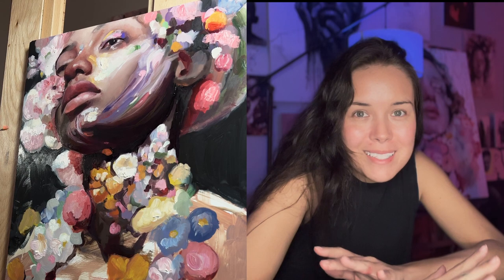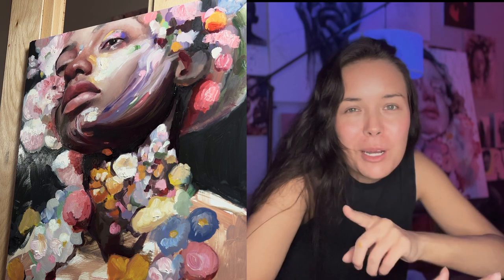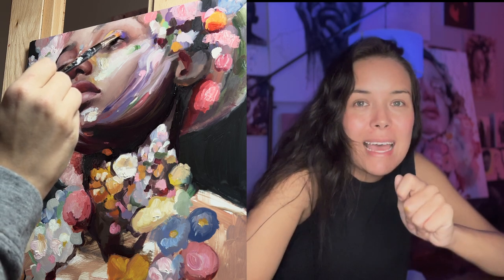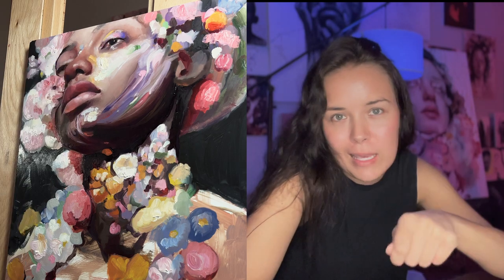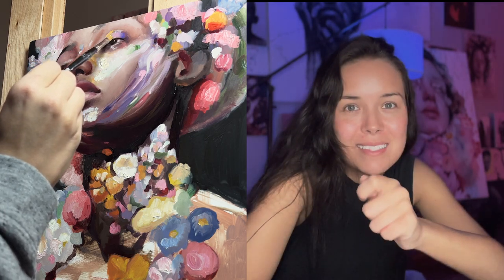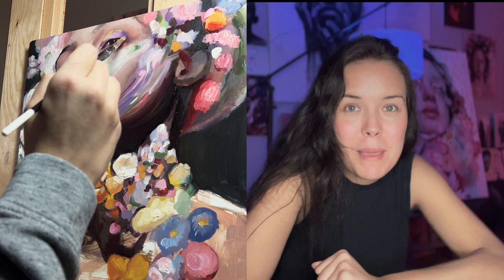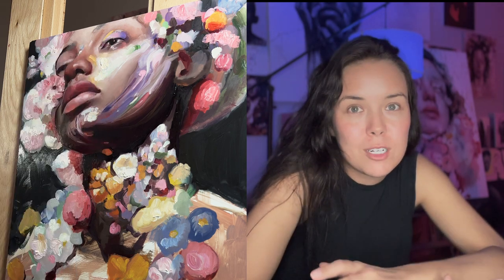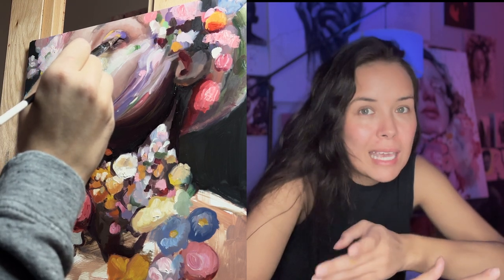Oil Painting for Beginners: Materials & Techniques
Hey y’all! Today we’re chatting about some oil painting essentials. Have any questions? Let me know!